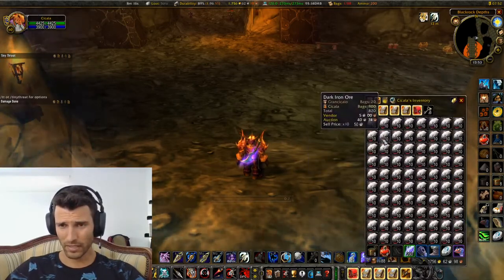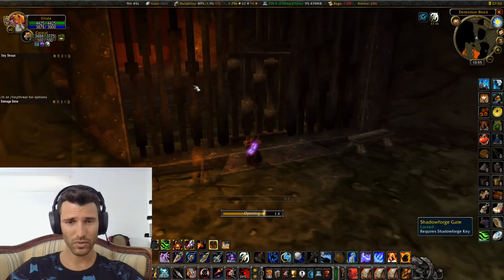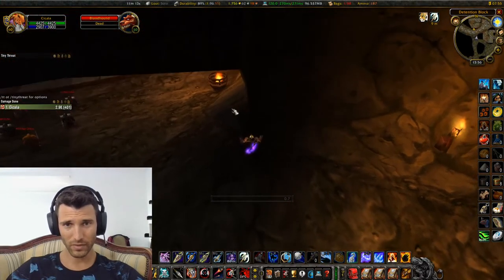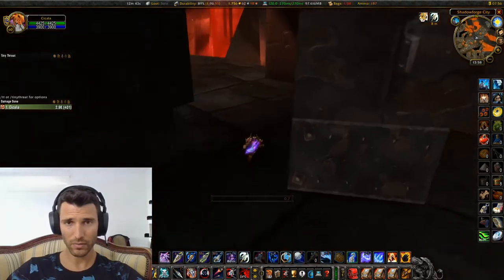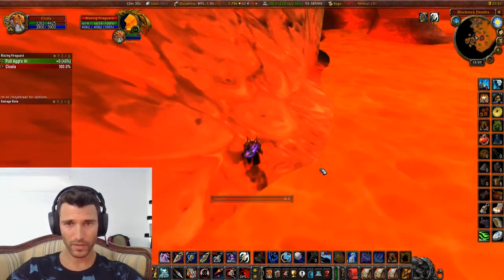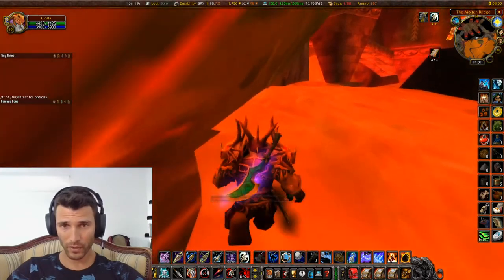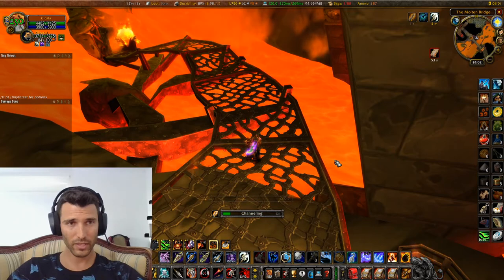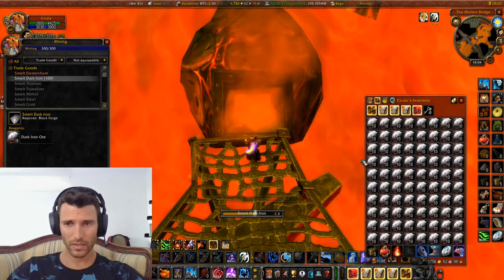WoW Classic: How to get solo to the black Forge fast and make 500 gold easy!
In this video I am showing you how to get to the black forge by yourself with any 60 class in WoW Classic.